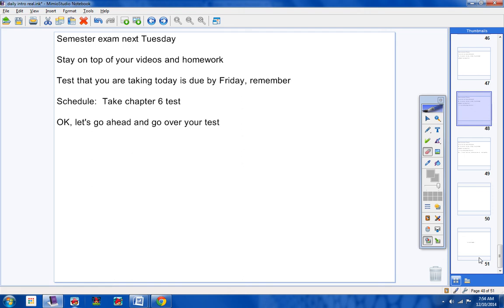Matthew December 10